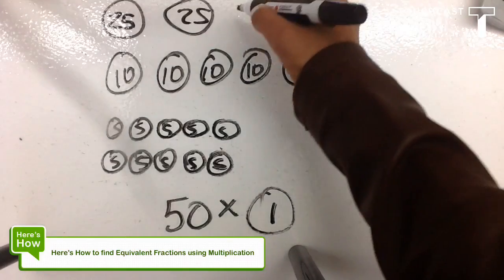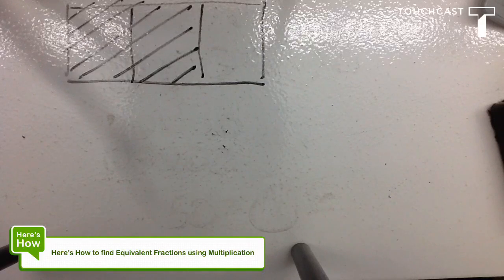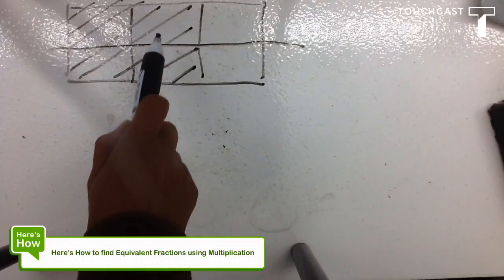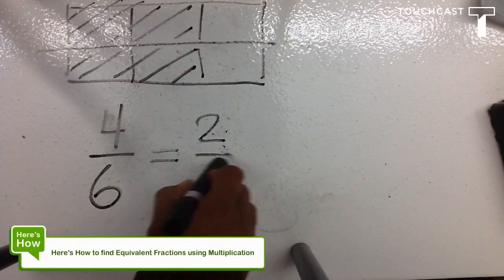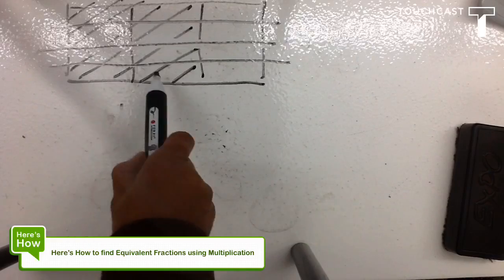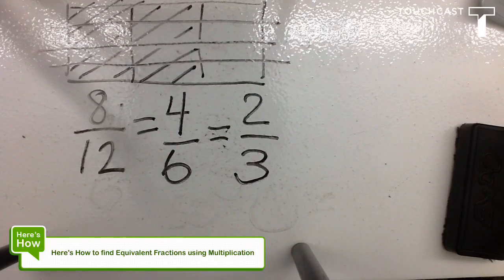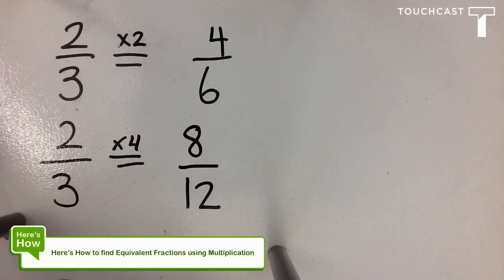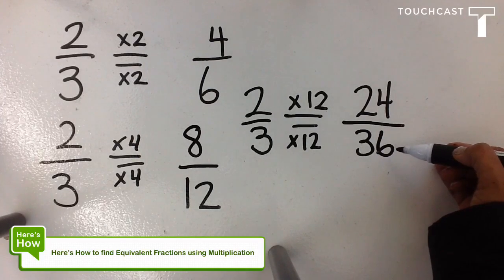how th find equivalent fractions using multiplication